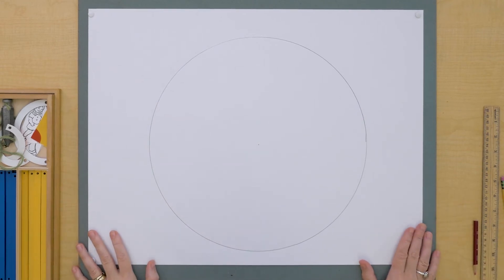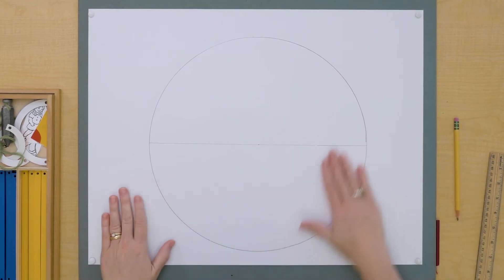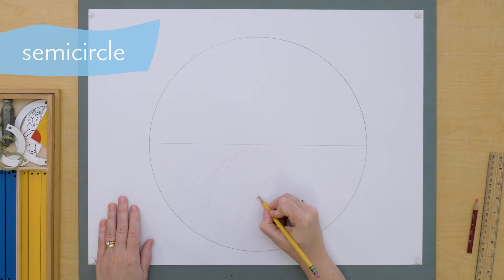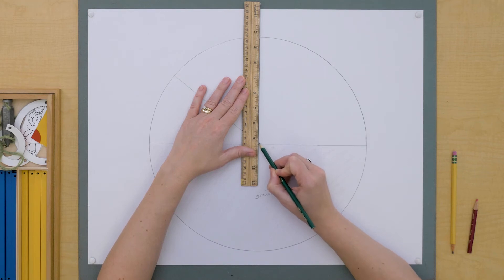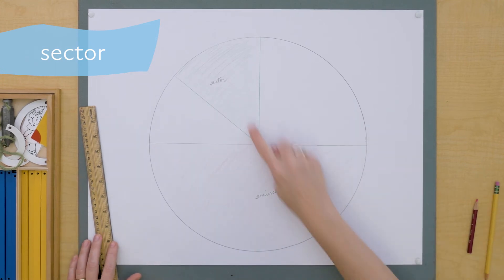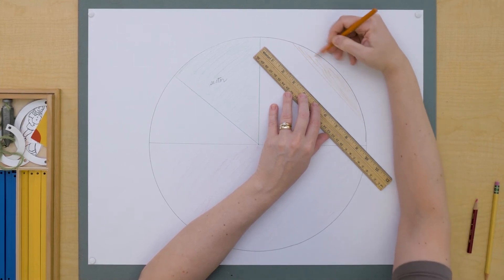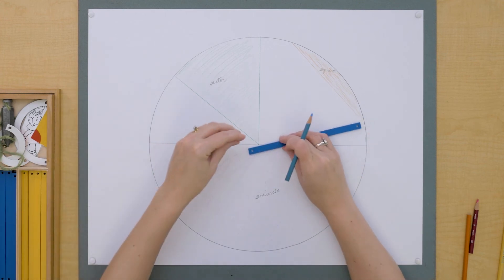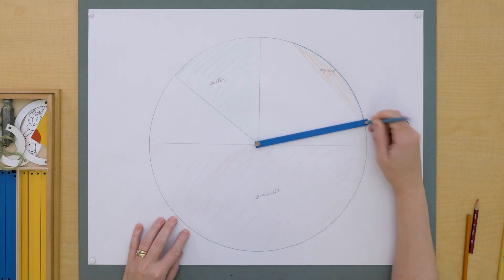Surface Parts of a Circle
This video demonstrates how to show children the surface parts of a circle.